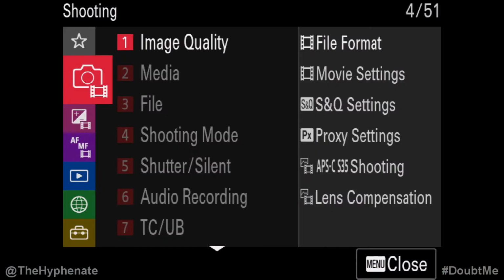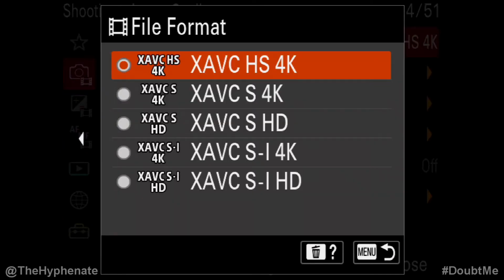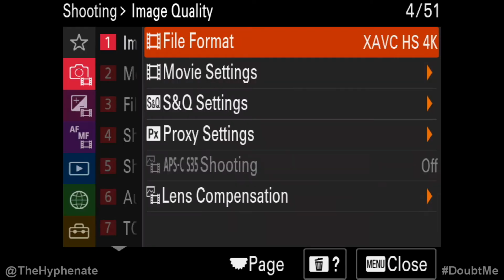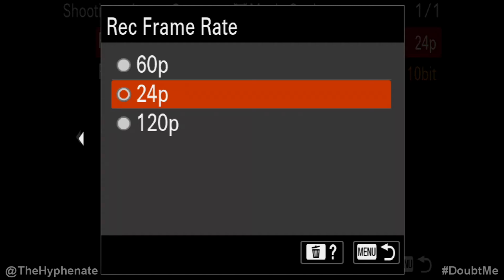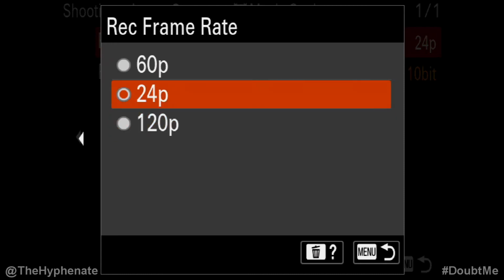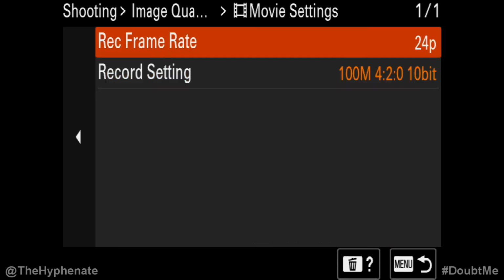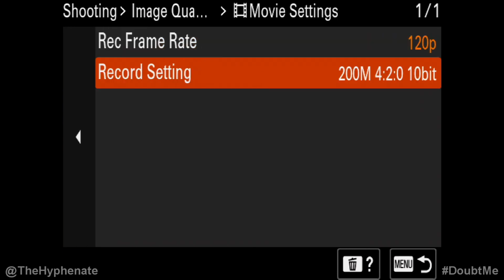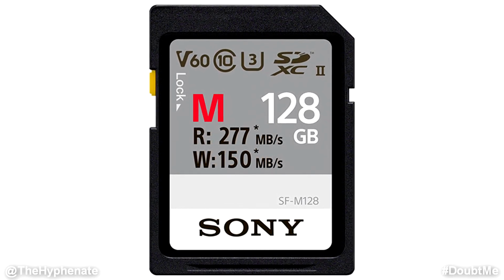Sony a7S III Affordable Memory Card for 4K High Quality 120p, 60p, etc.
Sony 128GB v60 Memory Card

The Hyphenate explains what video codec/bitrate he uses for high quality 4K video on the Sony a7S III as well as what memory card he uses for 4K 120p and all other frame rates.  This is a combination of high quality video with affordable SD memory cards.

Sony M v60 SD Memory Card

PSN: TheHyphenate